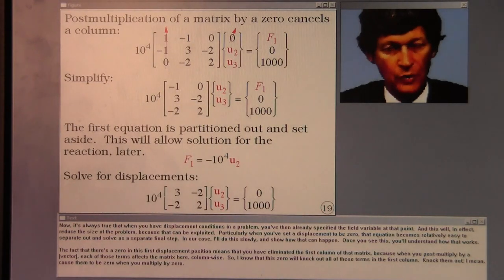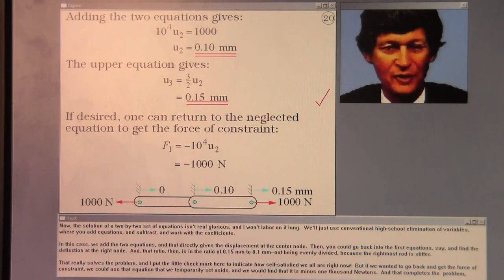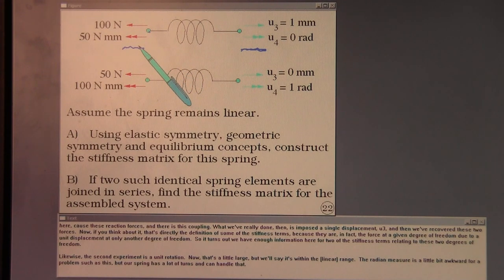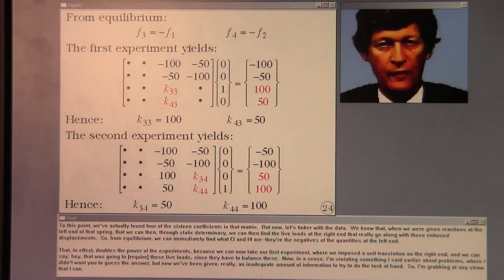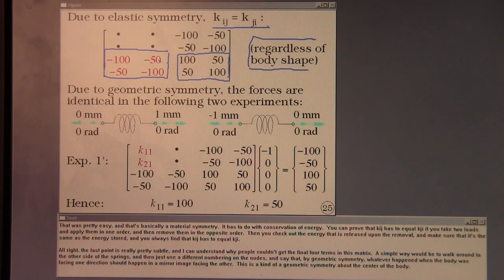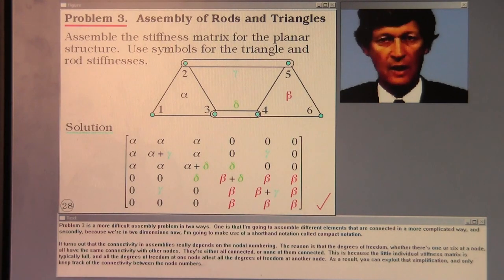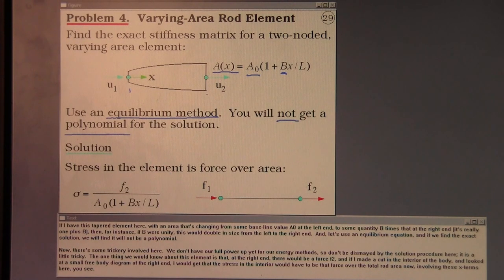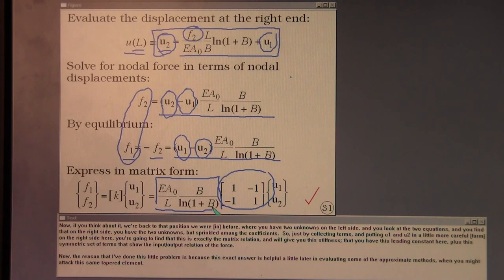FEA. Rod Element. Lecture 2, Part B.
Development of rod (truss) element.  Equilibrium ideas.